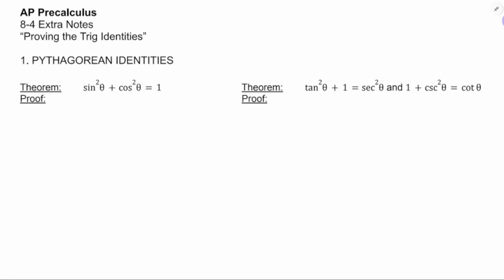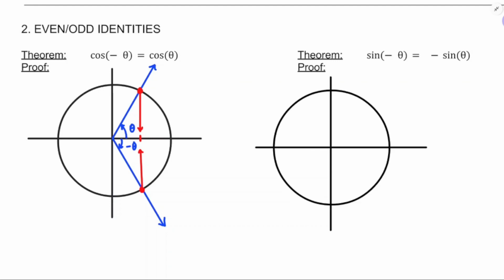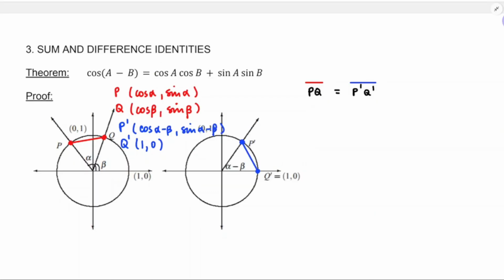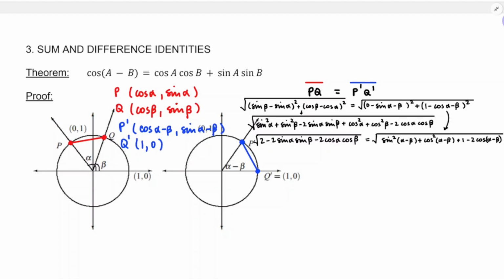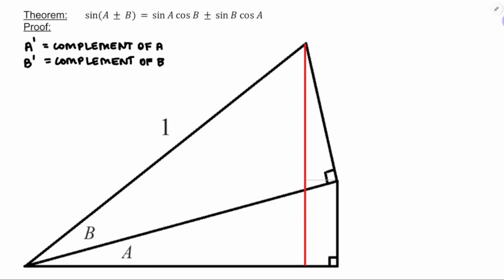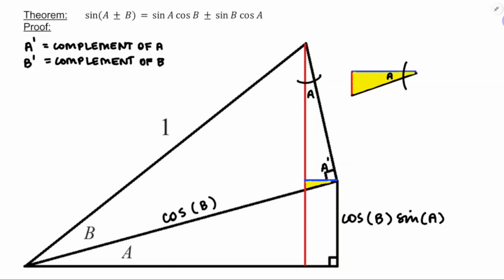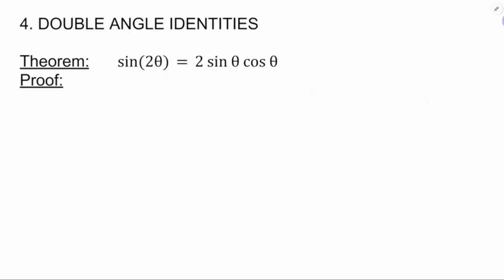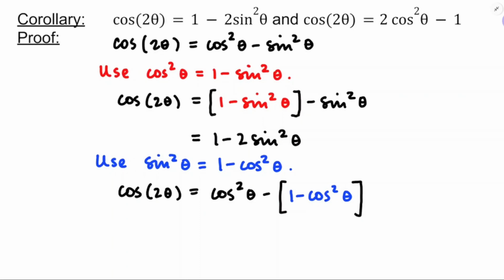Proof of All Trig Identities for AP Precalculus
Chapter 8 Extra Work

00:00 Pythagorean Identities
01:10 Even/Odd Identities
03:13 Sum and Difference - Cosine
08:00 Sum and Difference - Sine
12:36 Double Angle Identities